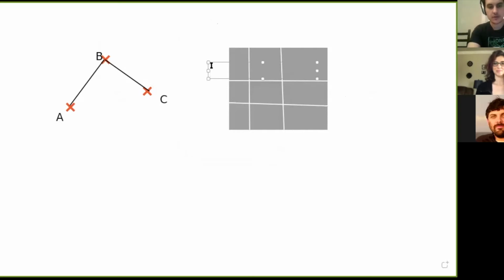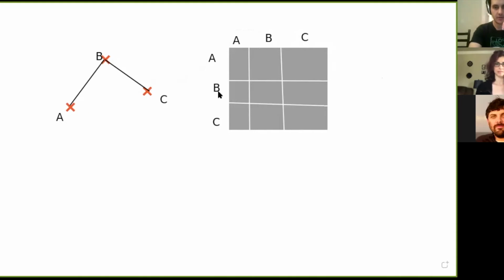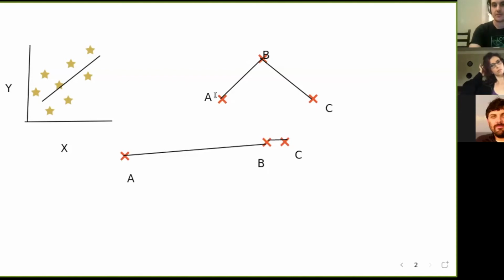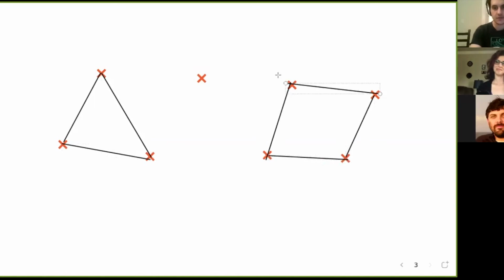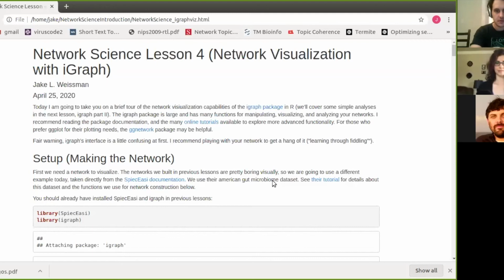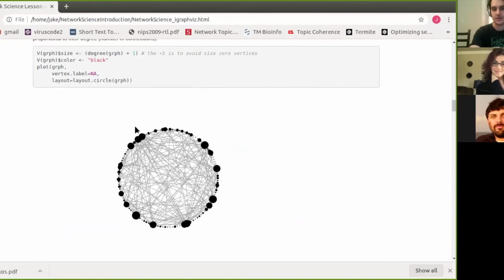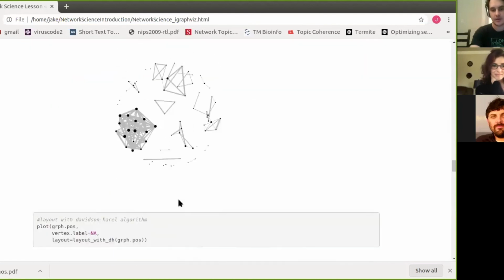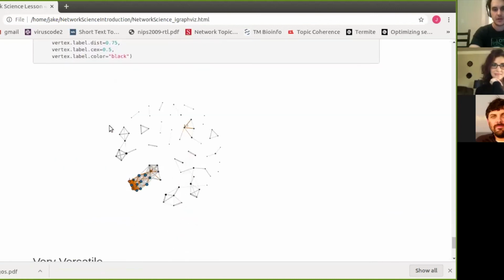Topic: Network Science Introduction to igraph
In this video, Jake introduces the R package igraph for network visualization.

We recommend running through tutorial on your own and ask us questions either in our BVCN slack channel (networkscience) or during office hours.
The date and time for our Zoom office hours will be posted on the networkscience slack channel.

Happy networking!!